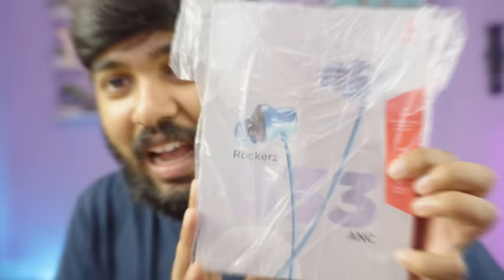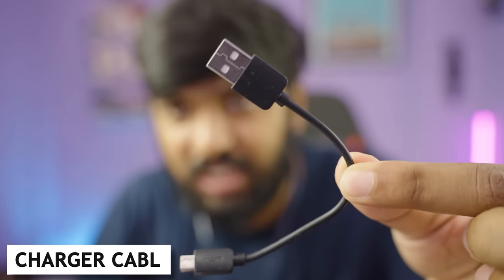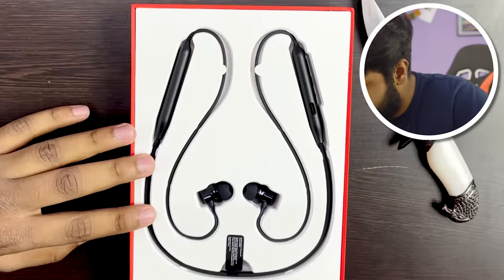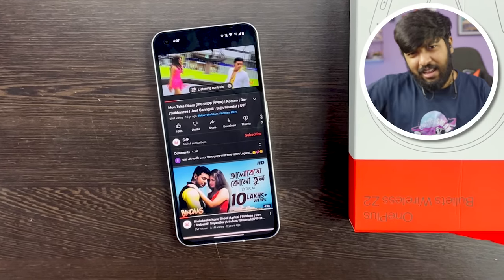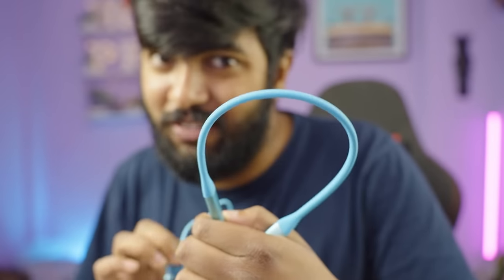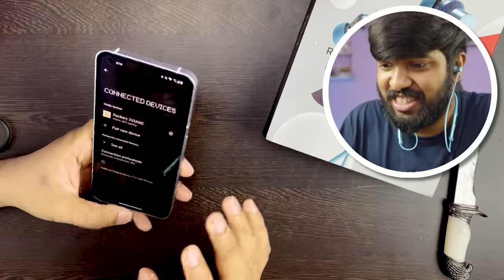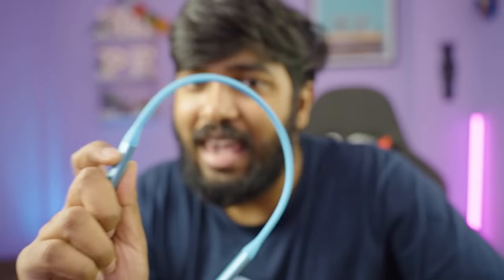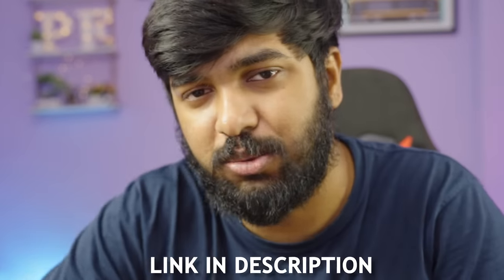Boat Rockerz 333 ANC vs Oneplus vs MI - Which is the Best Neckband Earphones under ₹2000 !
Twitter Best Neckband Wireless Earphones !
Halka Tech by Hrithik Adhikary
Bangla Tech Channel
Boat Rockerz 333 ANC vs Oneplus vs MI

BoAt Rockerz 333ANC comes with Crystal Bionic Sound,13mm Drivers &Active Noise Cancellation.

I make Bengali Tech videos, sometimes they’re funny.
Also I am from Kolkata and done my BTech in CSE.